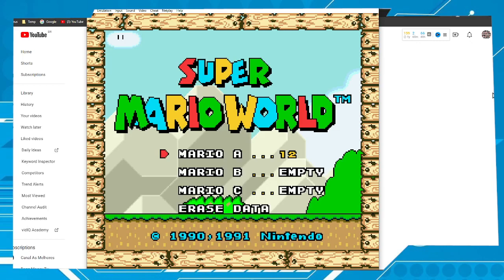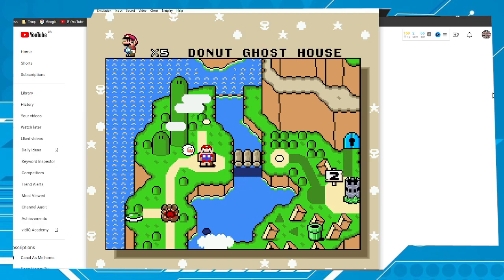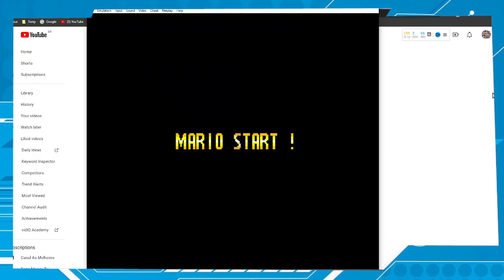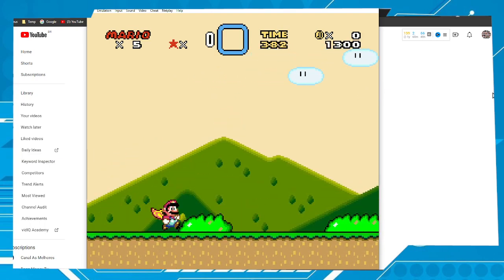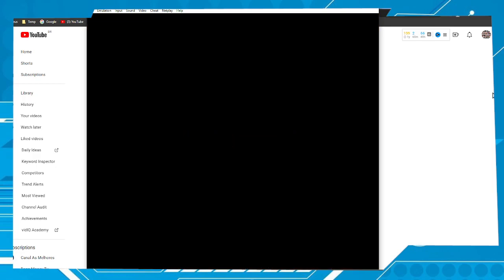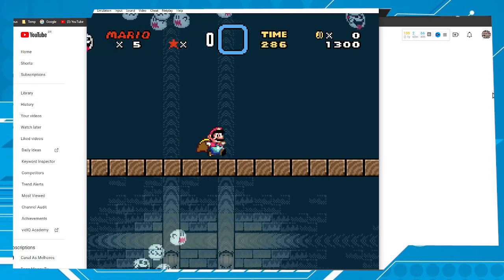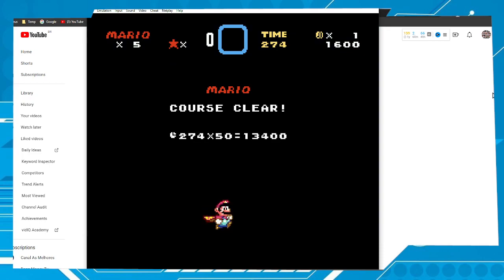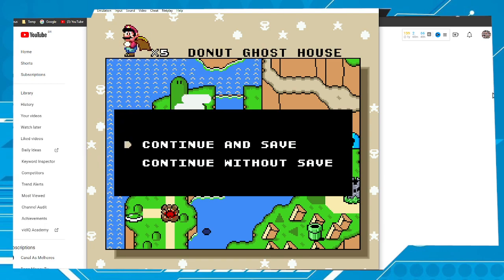How to save the game in Super Mario World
In this video I show you how to save the game progress in the game Super Mario World (Super Nintendo)